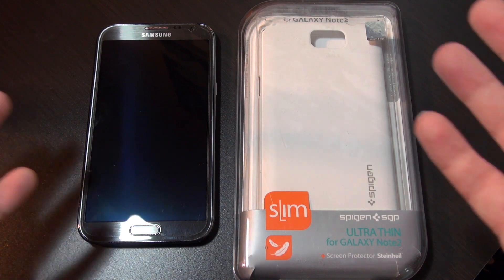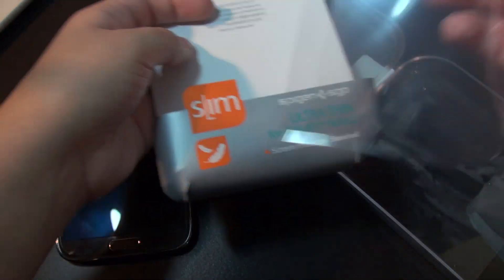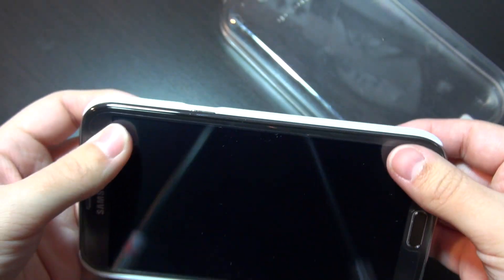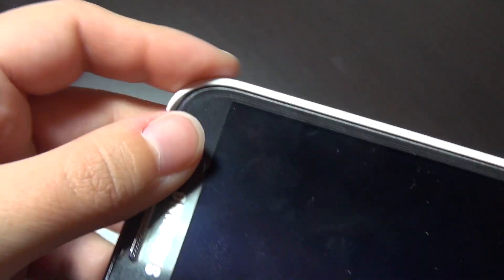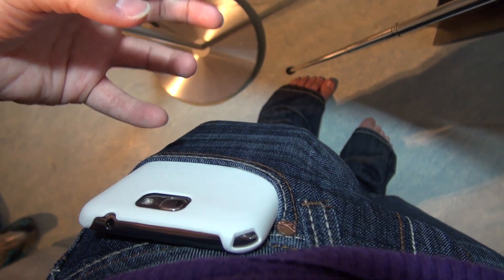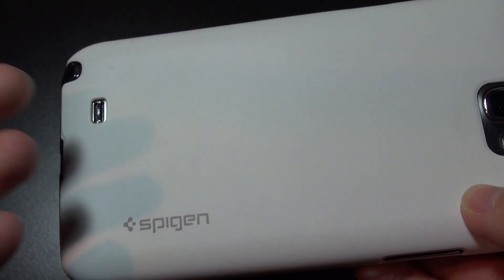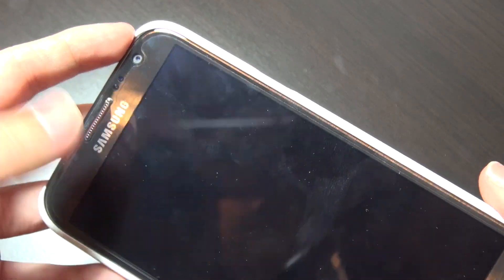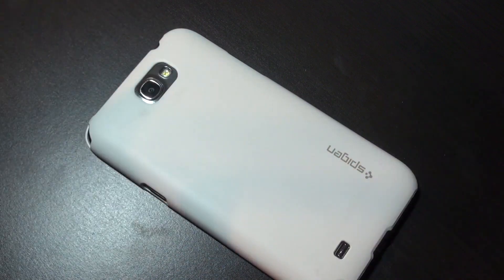*Galaxy Note II* Spigen SGP Ultra Thin Air CASE REVIEW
Check out this Ultra Thin Case for the Galaxy Note II. I dropped my phone 2 times when using it and it survived very well!!! I was surprised and delighted to have a product that is protective while keeping the Note's already large form factor.

Spigen also throws in their crystal clear screen protector for the best protection you can get in such a slim form factor!